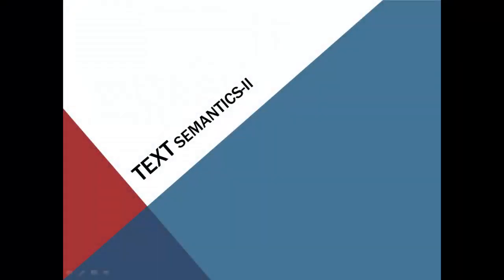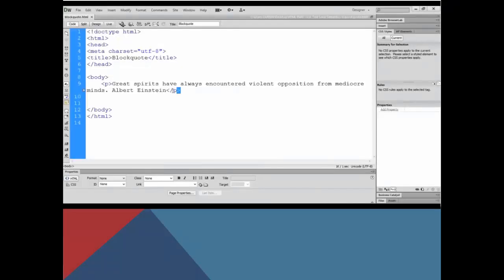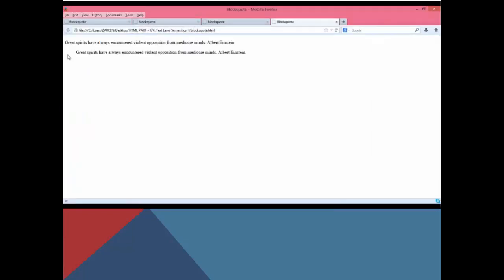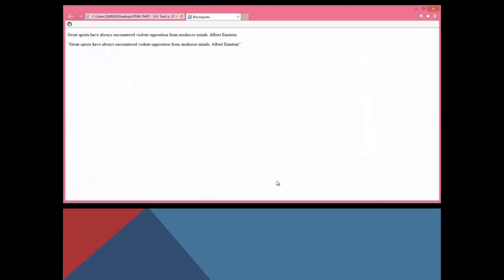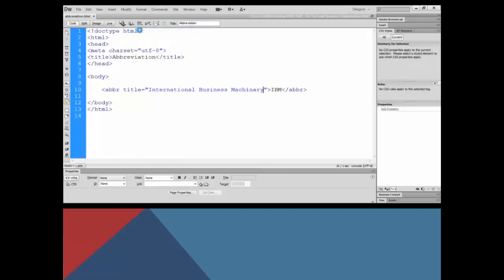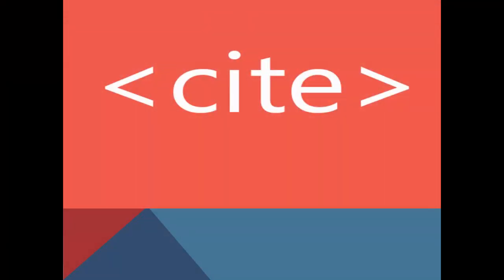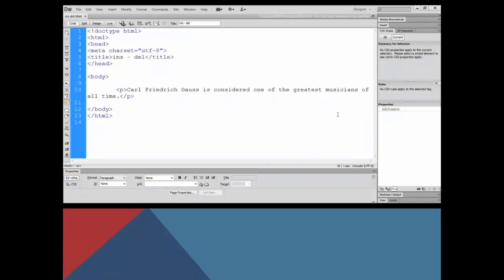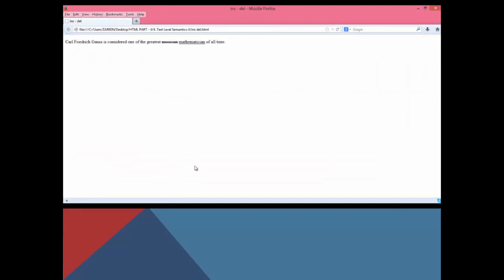5 html and css Text Level Semantics II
HTML Part-2, 5th video. Before watching this video it is advised to watch all the videos HTML-Part-1 and CSS Part-1.